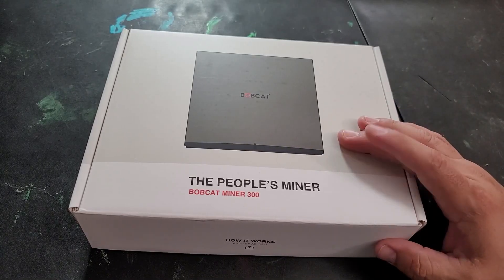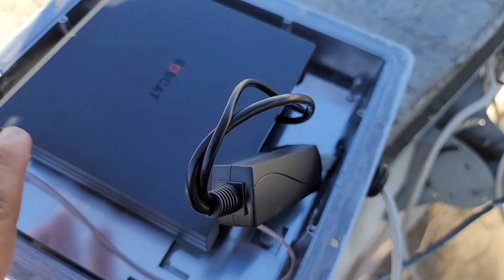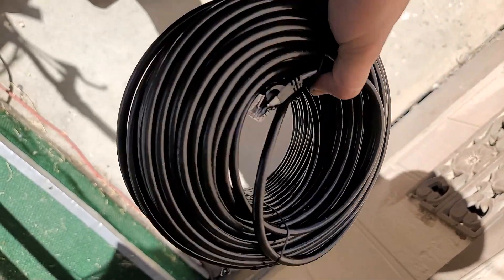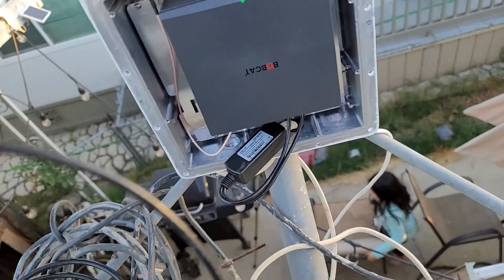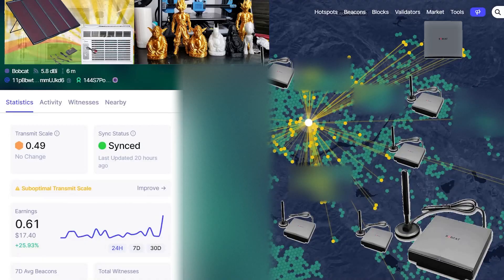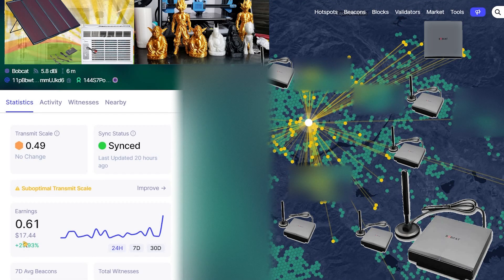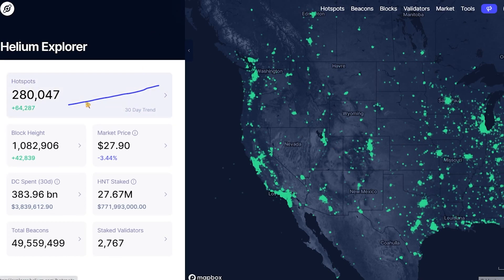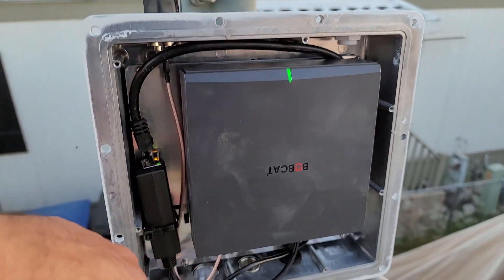How Much Do Helium Miners Really Make???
bobcat miner

Outdoor UV rated 150' CAT6 (Ethernet cable)